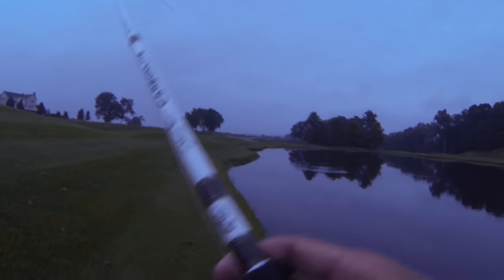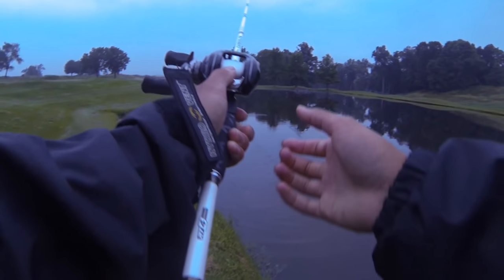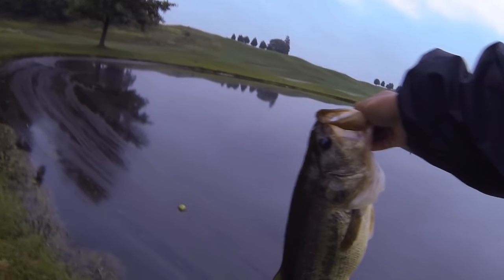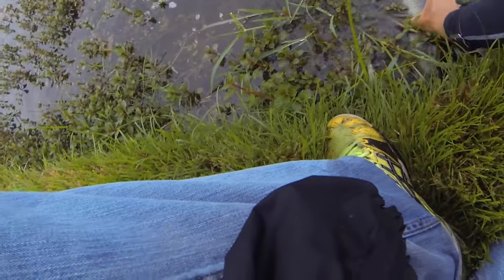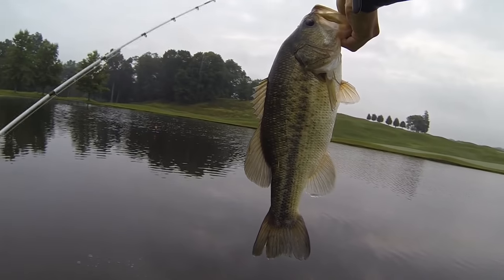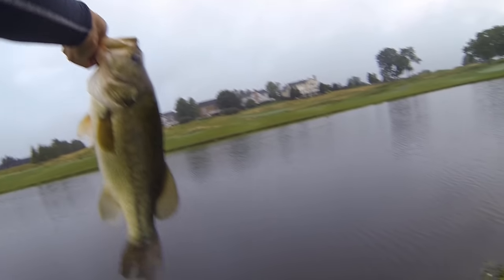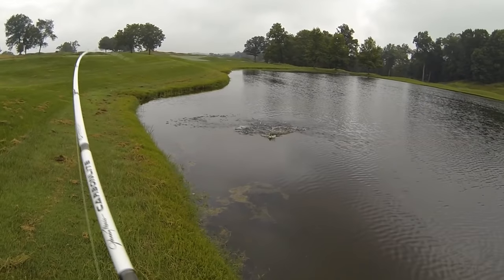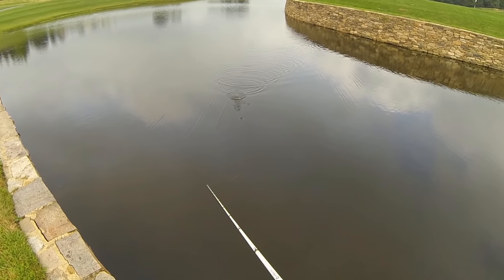Crushing HAWGS on Buzzbaits at a Golf Course Pond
Favorite Bass of the Day - 5:50
Lures Used: War eagle buzzbait (3/8 ounce, black, gamatatsu 2/0 trailer hook
-Heddon zara spook (1/2 ounce, g finish shad)

Combo Used:Team Daiwa Zillion Type R (14 lb Sunline Sniper Fluorocarbon) with BPS Johnny Morris Carbonlite micro ( 6'6" medium power, fast action)

Location: Rusty's Secret Pond - Maryland
Date: July 6, 2015
Primary Pattern: paralleling the shoreline
Air Temp: High of 73 degrees
Water Temp: 77 degrees
Water Clarity: 18 inches
Conditions: overcast with occasional drizzles
Scale Used: xtoolz grip-n-weigh

$2 - Lure Guide to Bass Fishing (21 pages) + a guide to growing a fishing YT channel (23 pages) (Plus all $1 perks :D)